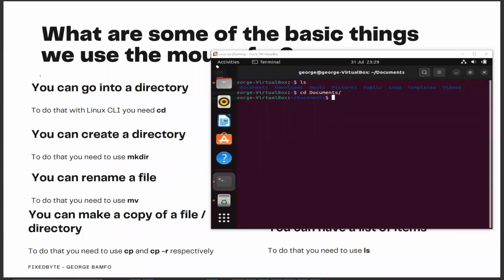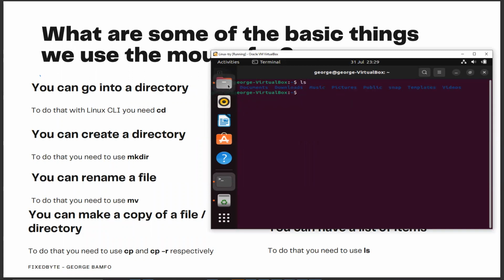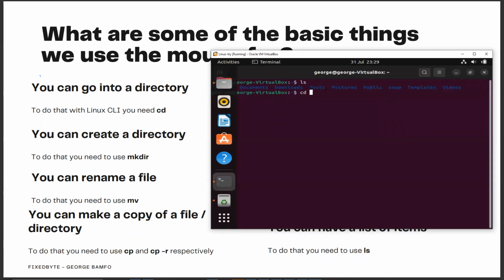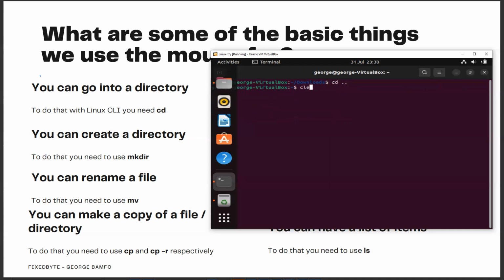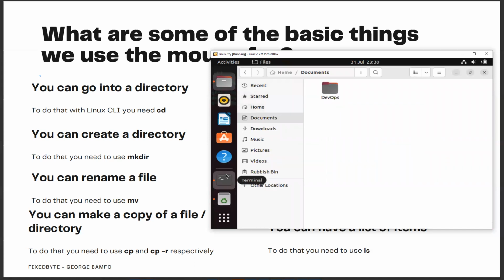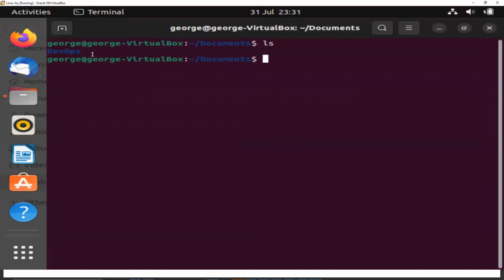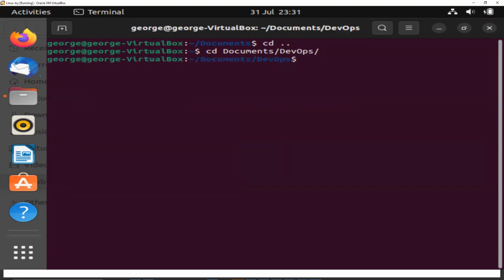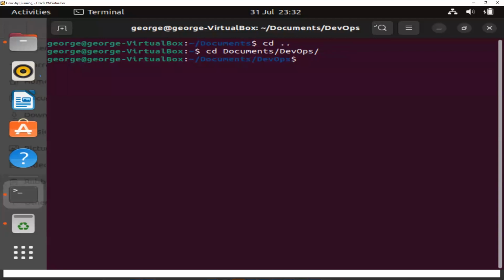Lesson 38 Listing items using CLI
In this lesson you will learn how to list items using the CLI.